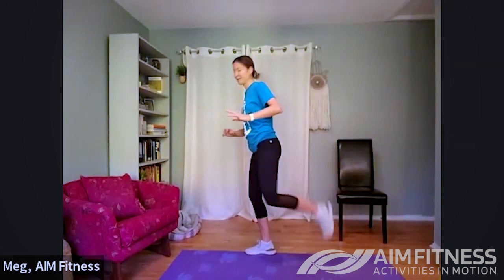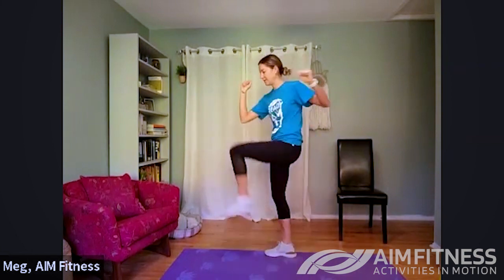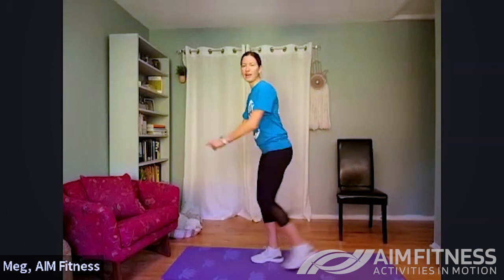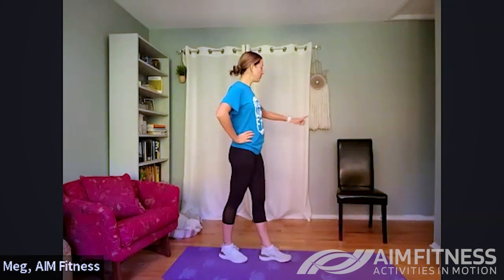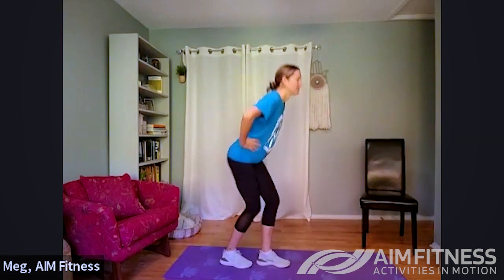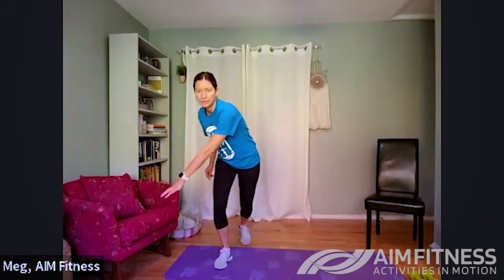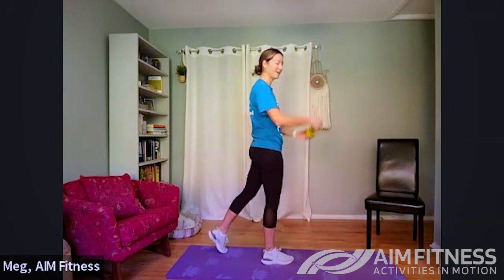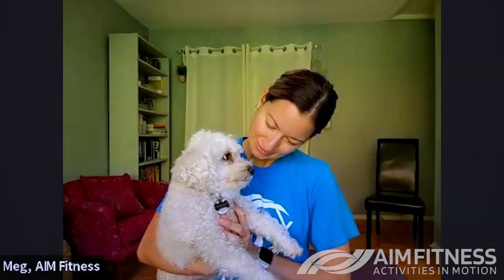45-Minute HIIT Fitness Class | Advanced Exercises | Core, Legs, and Cardio Strength | For Adults 50+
Join Meg from AIM Fitness for a Challenging Core, Legs and Cardio Workout for Adults 50+! This HIIT Class (high intensity interval training) fitness class is for those who consider themselves to be advanced. Follow along with Meg as she leads you through 3 different exercises for your core, strong legs, and your heart for 40 seconds each, followed by a 20 second rest. You will repeat these exercises 2 times through.

Equipment required:
A chair and dumbbell weights (2- 6lb).

Get your heart rate up, improve your stamina, and do something healthy for your heart. This is an advanced cardio and strength workout suitable for Adults 50+, active seniors, and regular exercisers.
Follow along in the comfort of your own home!

Bio: Meg has been teaching senior's fitness classes for the past 15+ years in Ottawa, Ontario, Canada, is passionate about fitness,  cooking, and going on walks with her dog Finley.

Learn about our NEW At-Home Exercise Program!!
Do you want to maintain your independence and continue living your life the way you choose?
Join AIM Fitness Online- a Monthly Subscription Fitness Program for Adults 50+.

Are you looking for more exercises for Adults 50+?